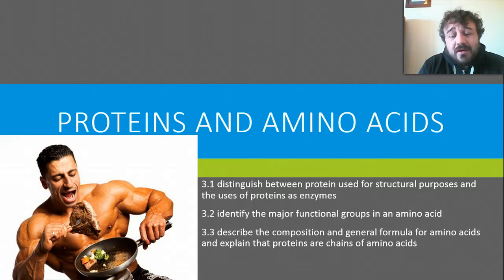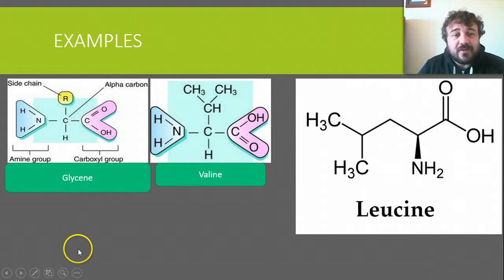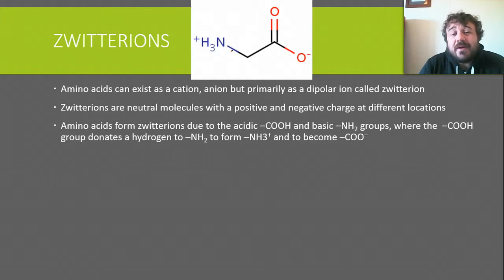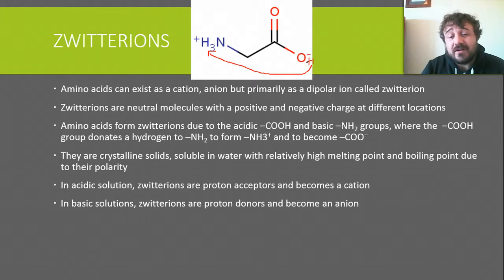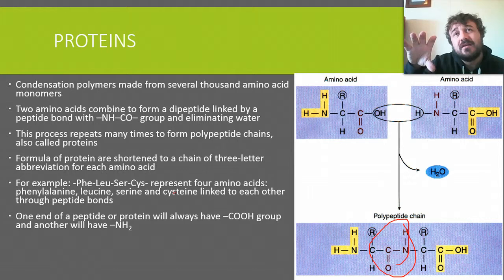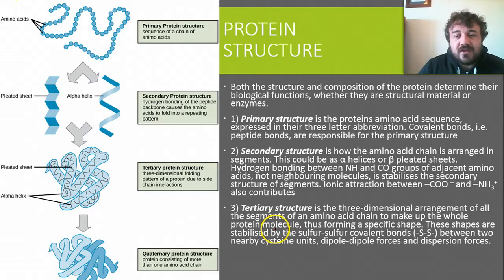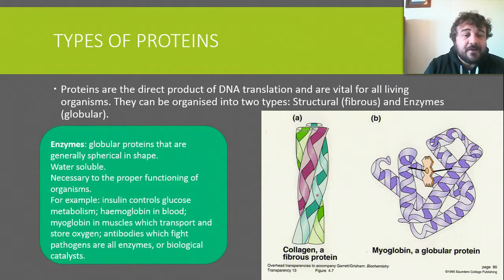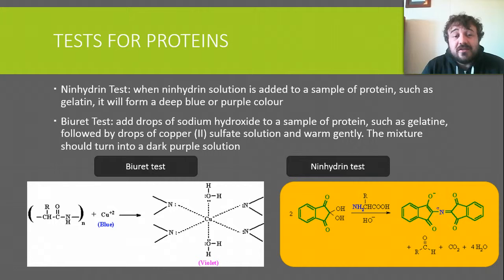F05 Amino acids and Proteins